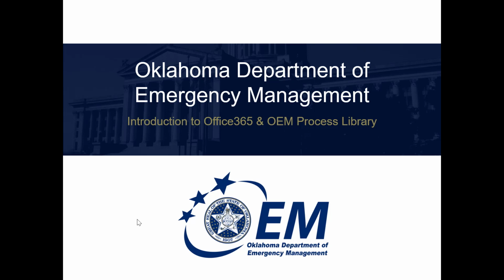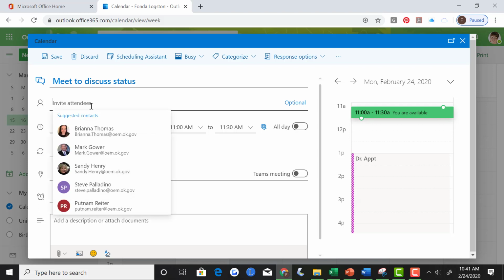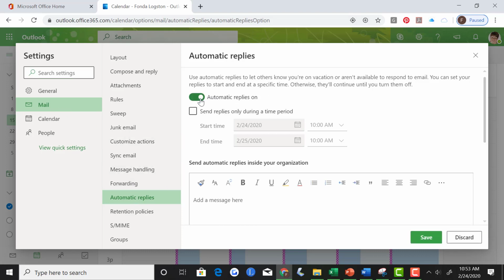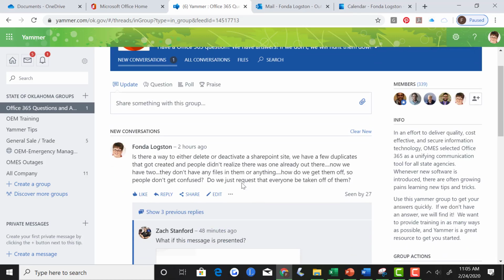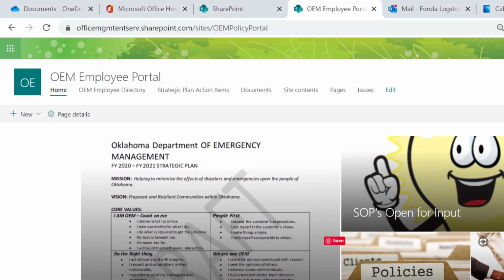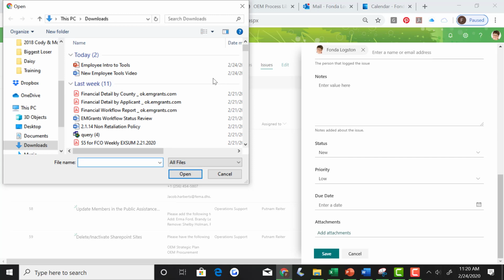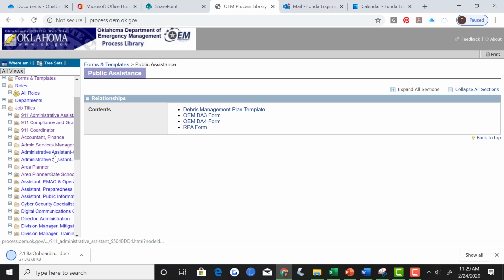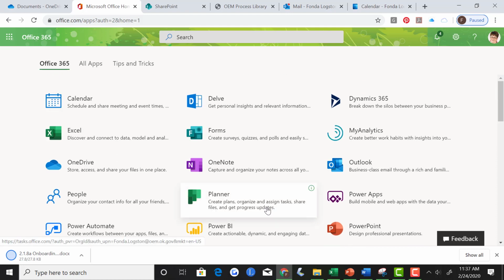How to Use New Tools for Employees